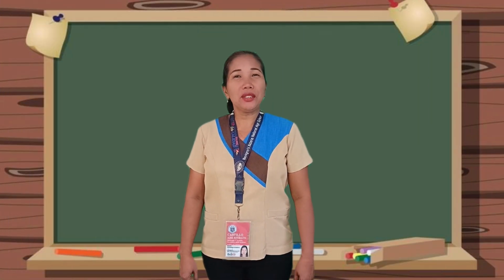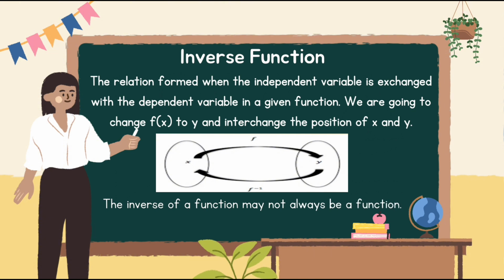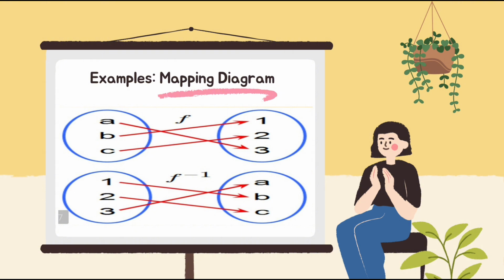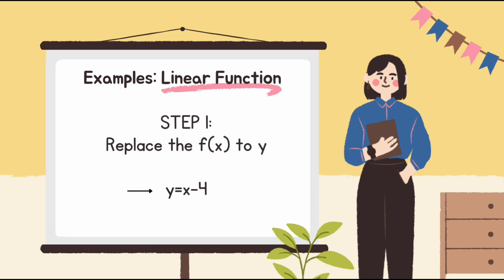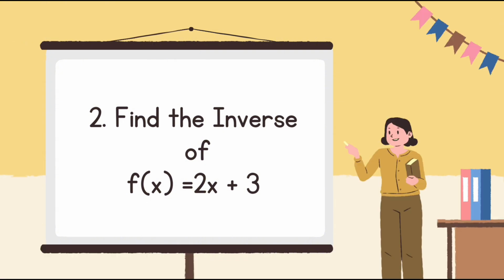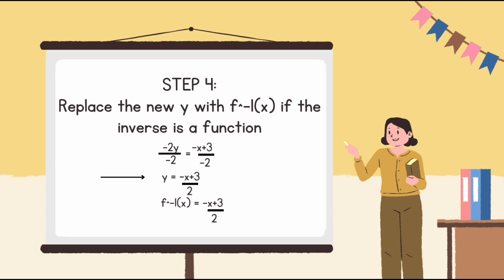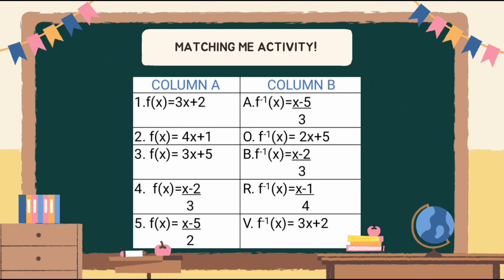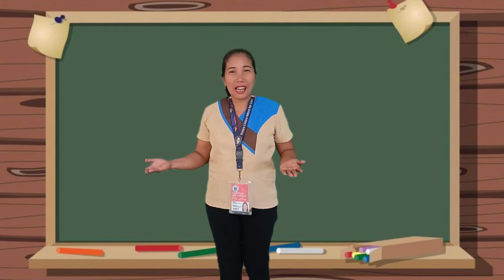Advanced Algebra and Trigonometry Quarter 3: Inverse Function